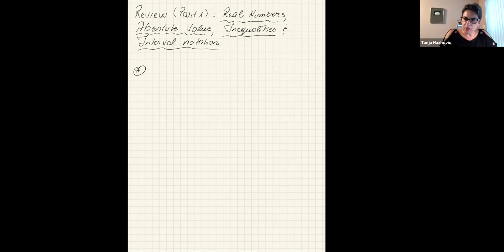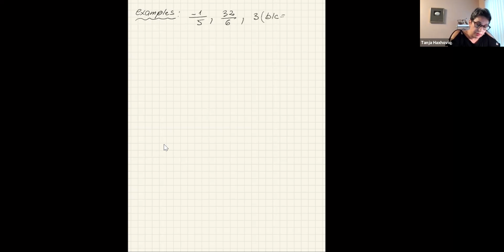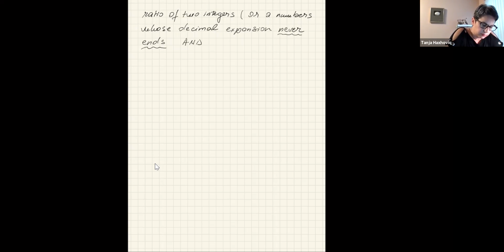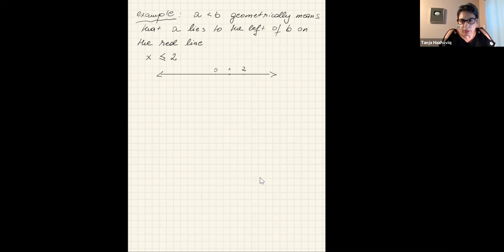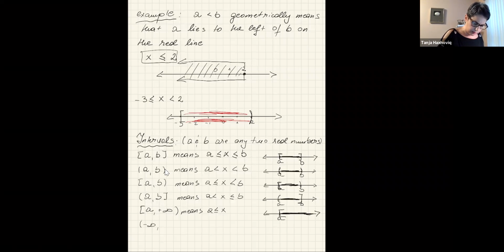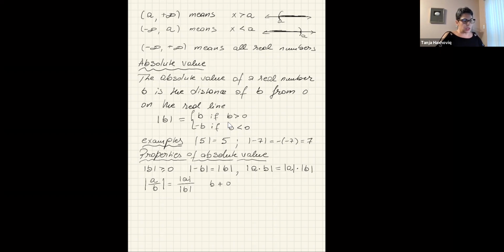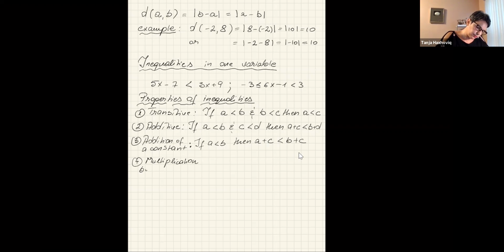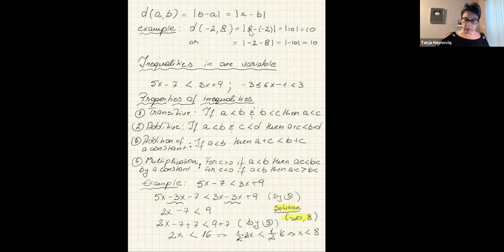MAT 172 Lecture 1